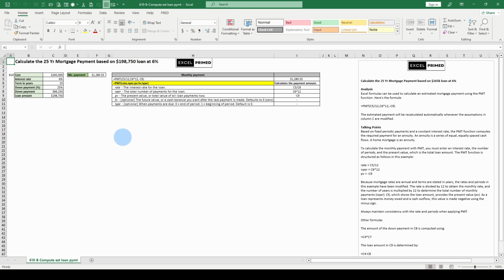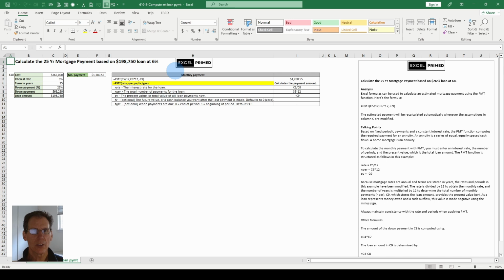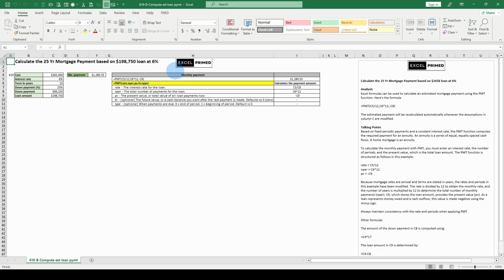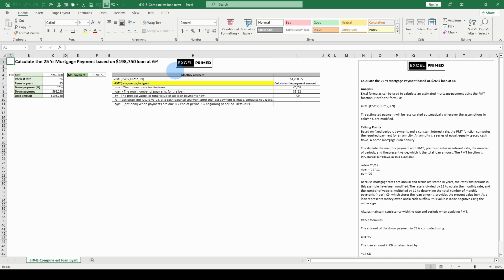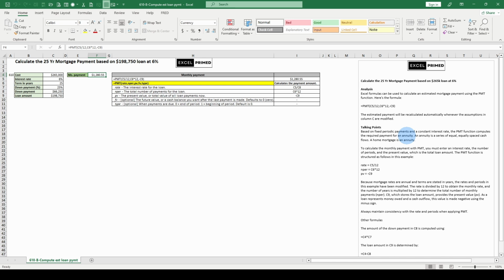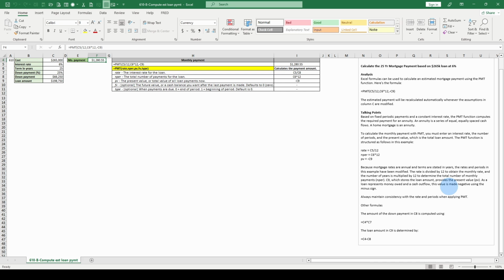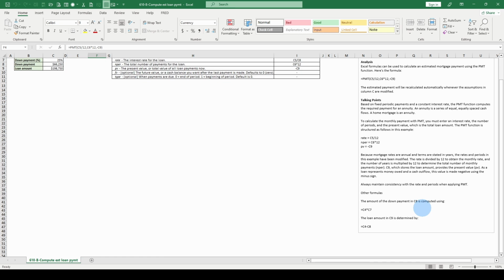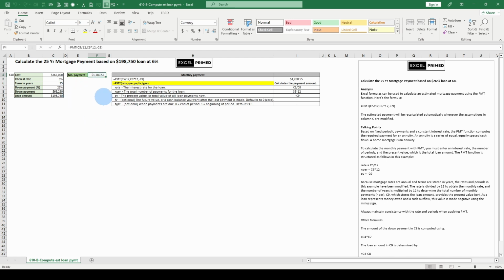What Most People Miss When Calculating Payments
Think your mortgage payment is just a number? It’s actually a formula that can reshape how you budget month to month.

In this Excel video, you'll learn how to easily figure out your monthly payment for a 25-year mortgage.

Imagine you're borrowing $265,000 to buy a home and the interest rate is 6%.

With Excel PMT function, you can calculate this payment.

It's like a smart calculator that takes into account the interest rate, the number of years you'll be paying, and the loan amount.

The formula looks a bit like this: =PMT(C5/12, C6*12, -C9).

This formula updates itself whenever you change the loan details.

Think of your mortgage as a series of equal payments, and PMT helps find out how much you need to pay every month.

Remember to adjust the interest rate and years correctly for this to work.

The video also covers how to calculate the down payment and loan amount using simple formulas.